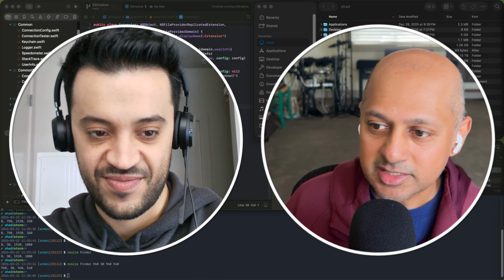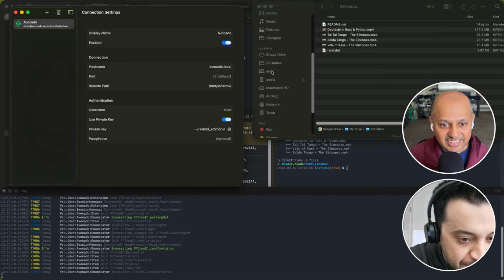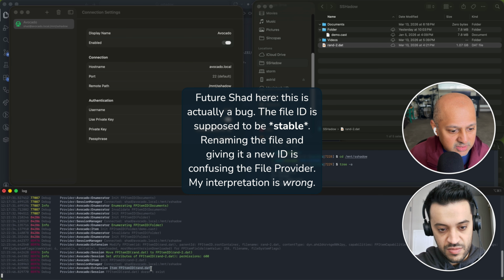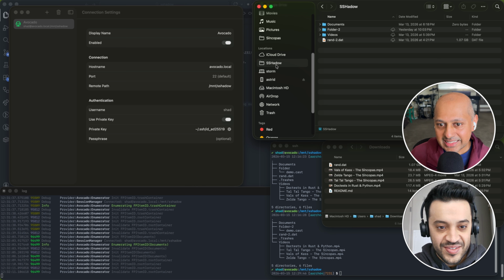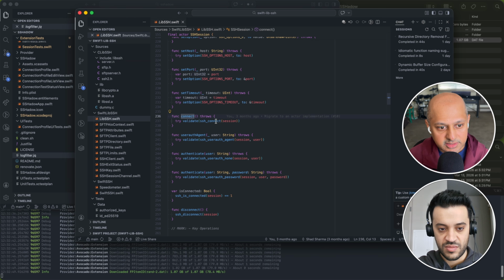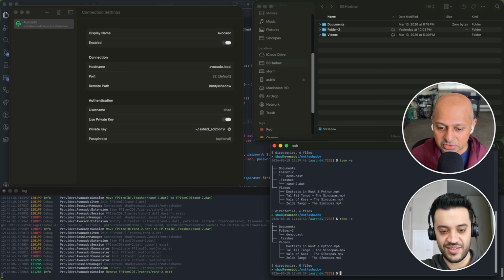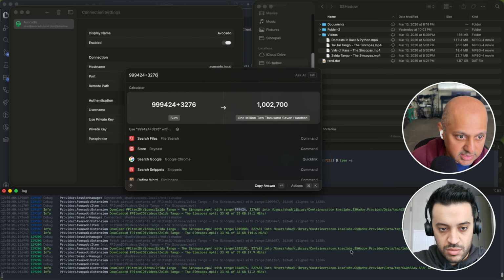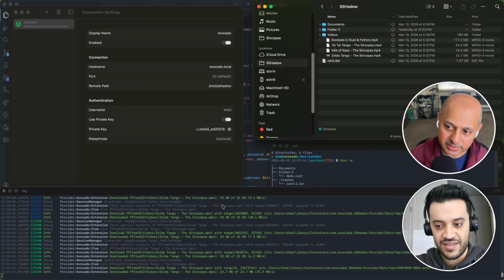Mount Folders in macOS over SSH with SSHadow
I demo my first working version of SSHadow to Anwar. SSHadow is an app that mounts a folder on macOS over SSH.

0:00 - Intro
1:28 - Google Drive Desktop Client Demo
3:50 - Creating a Config in SSHadow
6:20 - Opening a Connection
6:54 - Logging Setup
10:26 - Listing Files
11:24 - Renaming a File
16:57 - Downloading a File
18:37 - Swift Lib SSH
25:24 - Deleting a File
27:53 - Uploading a File
29:24 - Streaming a Video File (Poorly)
37:47 - Future Work

Acknowledgements:
- Anwar for making beautiful thumbnails.